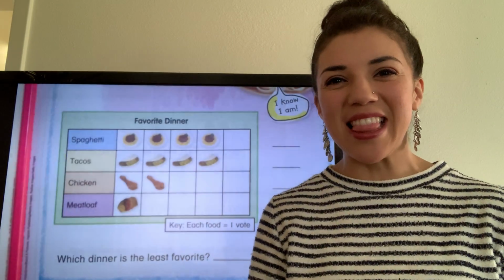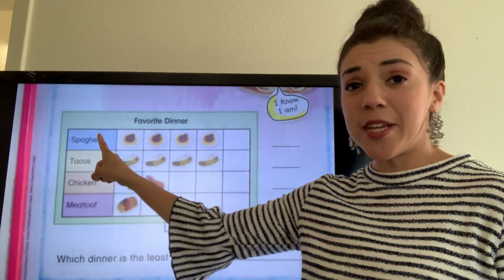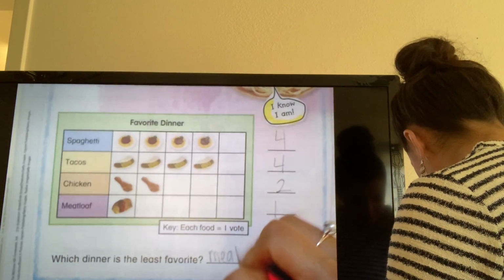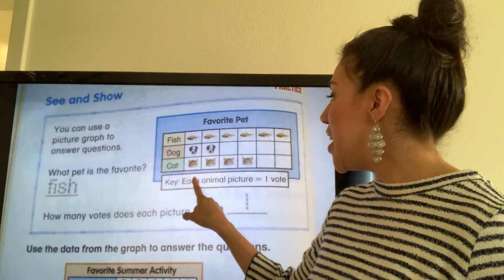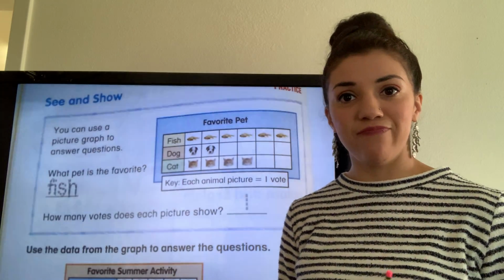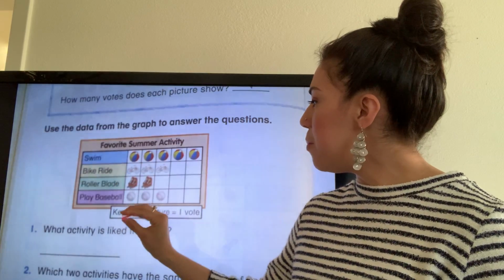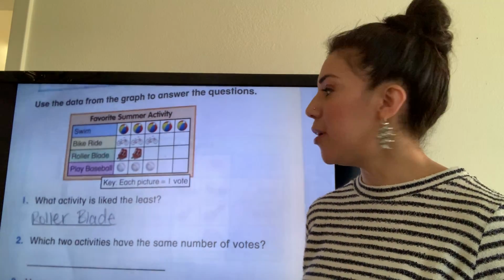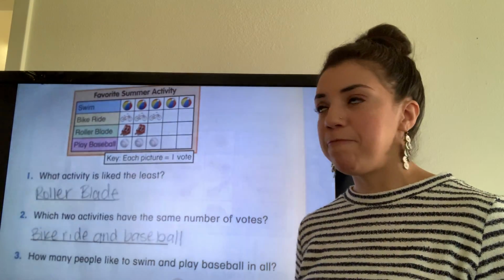Chapter 9 Lesson 3